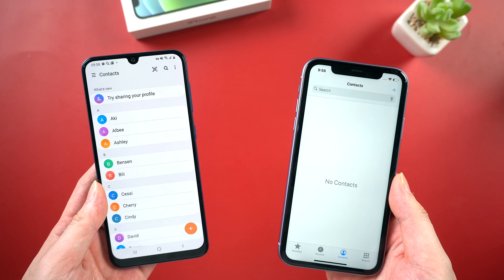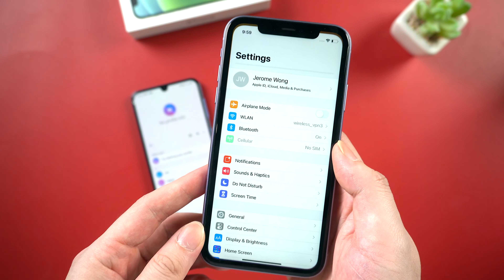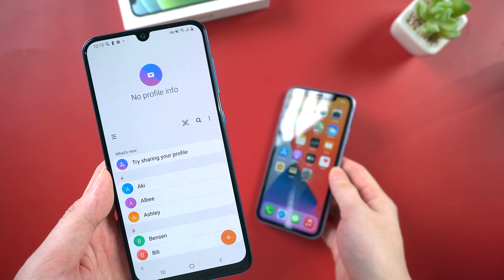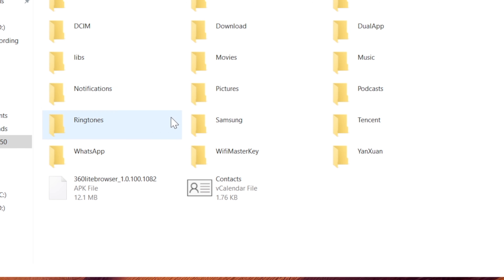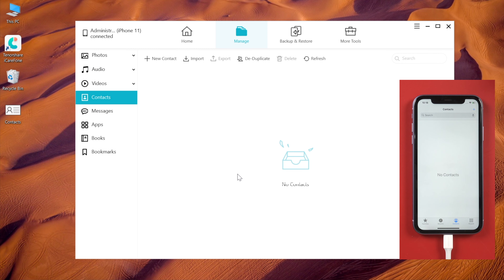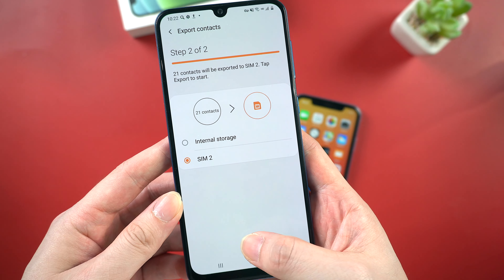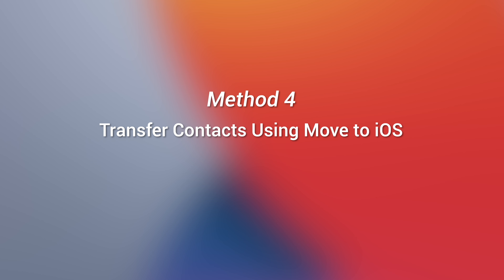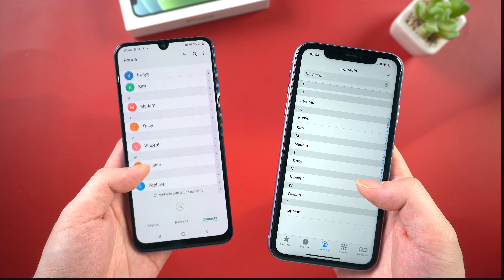How to Transfer Contacts from Android to iPhone [4 EASY WAYS]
If you don't know how to transfer the contacts on your Android to iPhone, Congrats that you find the right place. In this video, I'll show you 4 easy ways to transfer contacts from Android to iPhone, with computer, or without computer.
The devices I used in this video:
Android: Samsung A50
iPhone: iPhone 11

Timestamps:
00:00 Intro & Preview
00:17 Method 1 - Transfer Contacts Using Google Account
01:27 Method 2 - Transfer Contacts via VCard / VCF File
03:04 Method 3 - Transfer Contacts Using SIM Card
04:20 Method 4 - Transfer Contacts Using Move to iOS